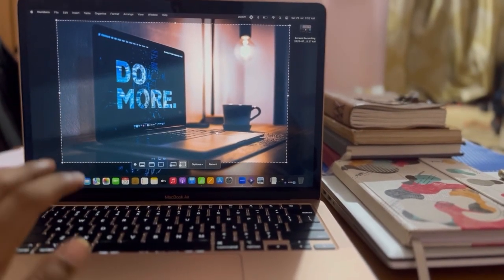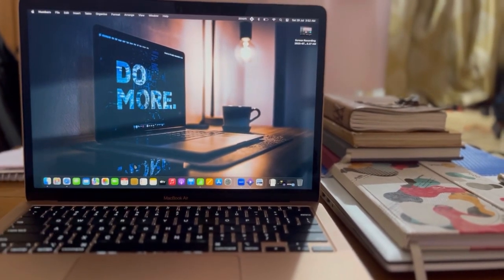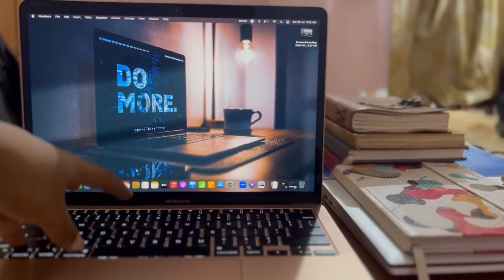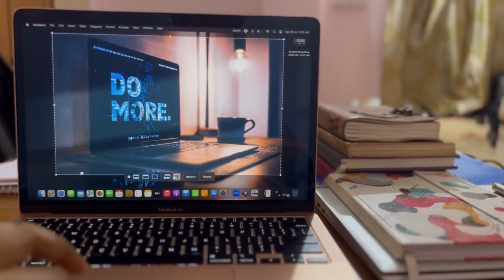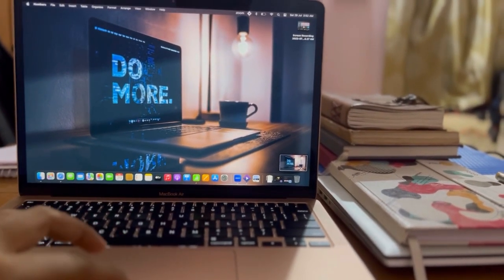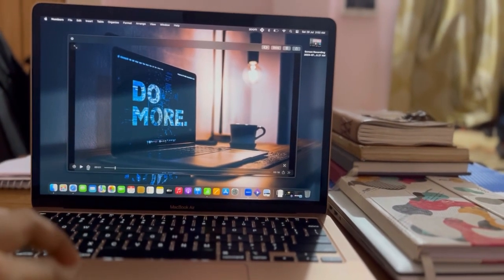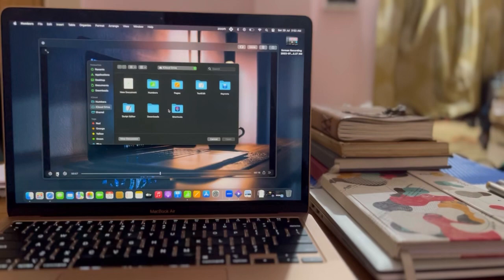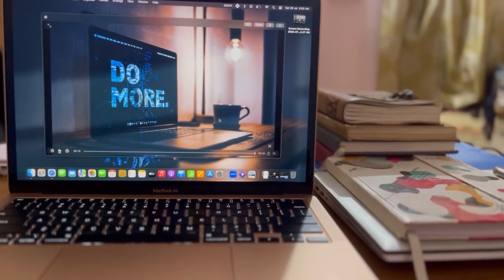Mastering Screen Recording on Macbook Air: Step-by-Step Guide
Looking to capture your screen on your Macbook in a easy and simple way? Look no further! In this video, we'll show you how to screen record using the Macbook's built-in screen recorder.

This screen recording tutorial will help you capture your desktop on video in a simple and easy way, so you can create videos, tutorials, or anything else you might need screen recording for. After watching this video, you'll be screen recording like a pro!